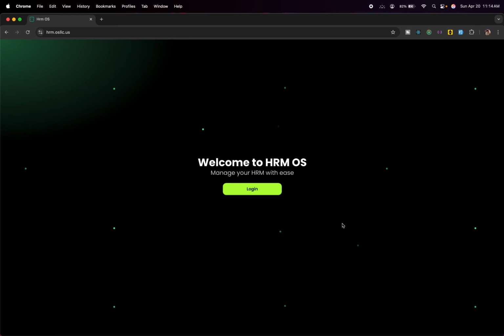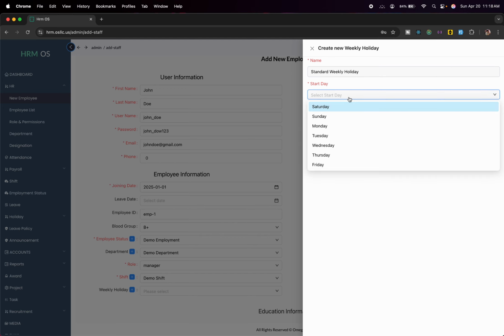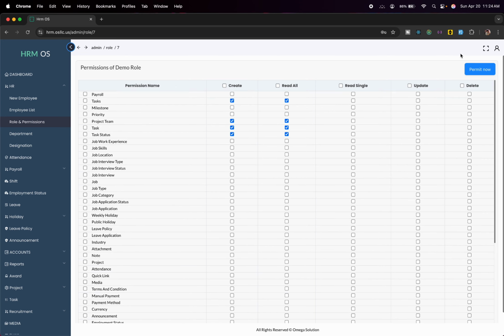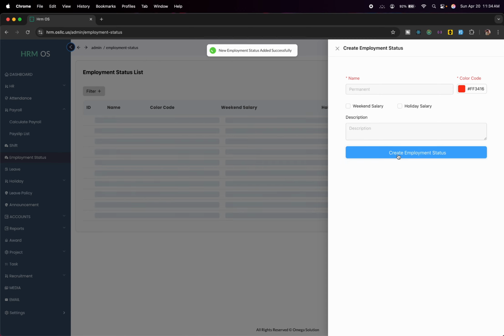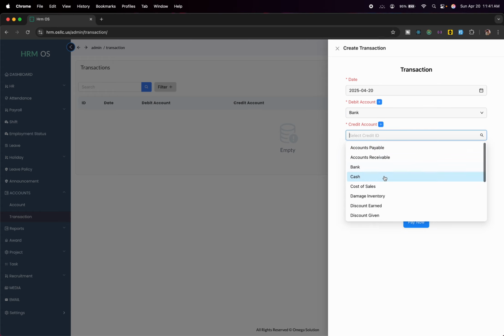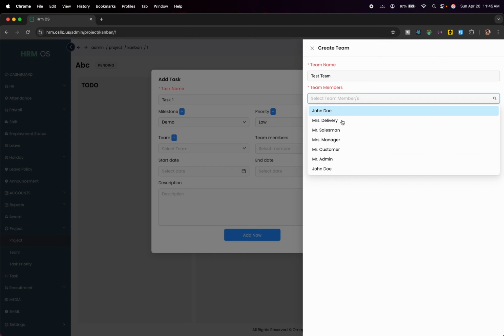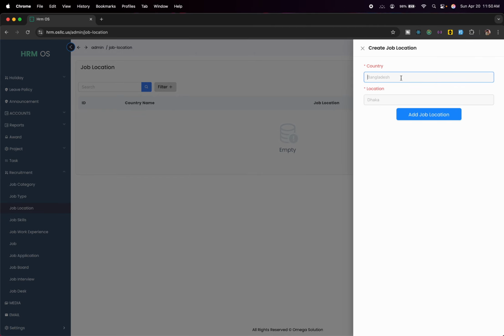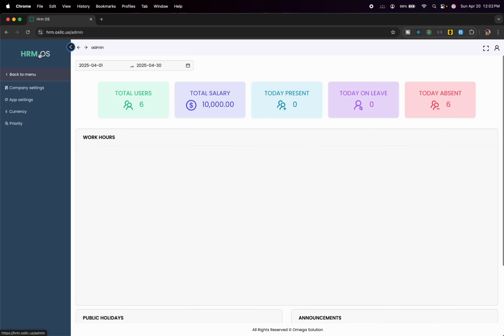HRM OS Software Basic walk-through Video | Omega Solution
In this video, a comprehensive walkthrough of HRM OS is presented, covering all essential features designed to simplify and enhance human resource management. From employee onboarding to attendance tracking, every functionality is clearly demonstrated for better understanding and usability.

What’s Covered:
• Dashboard overview
• Employee profile management
• Attendance and leave tracking
• Payroll & salary generation
• Department and designation setup
• Performance evaluation tools
• Recruitment management
• Role-based access & user control

HRM OS is built to help organizations manage their workforce more efficiently, reduce manual tasks, and ensure smooth HR operations.